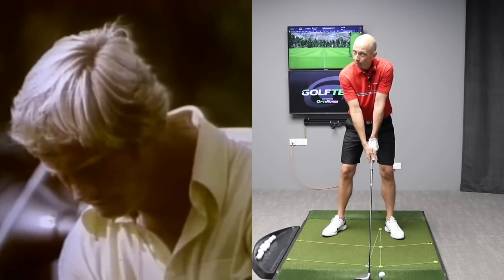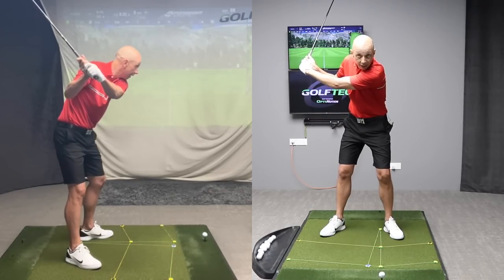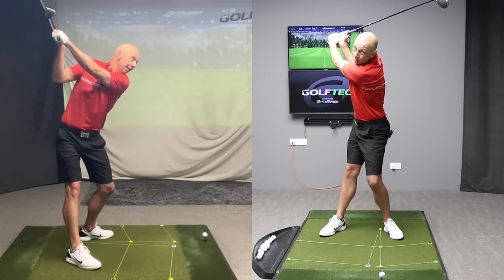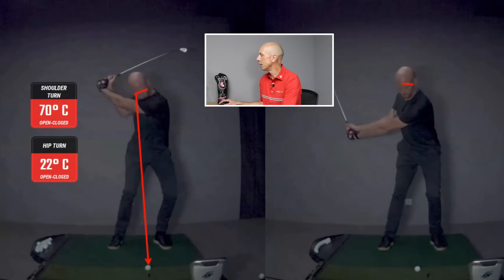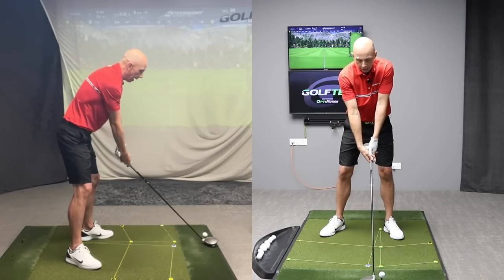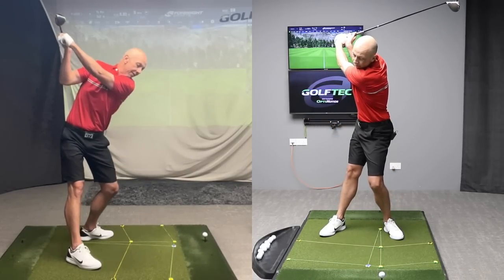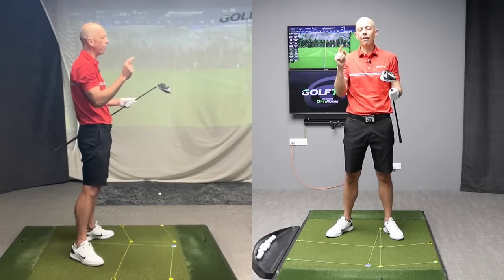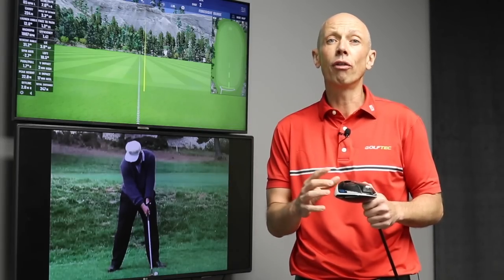Why Does Nobody Practise This? 30+ YARDS - Effortless Power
What if I told you there was a way to EFFORTLESSLY add 30 YARDS of distance to your shots? You’d probably think I was crazy, or lying, or both!

Well this SIMPLE set-up trick was used by the greatest golfer of all time and allowed him to hit the ball farther than anyone else from his generation. Fast forward fifty years and the best players in the world are utilising this MAGIC MOVE to help them swing FASTER and hit FURTHER.

What is it…? A simple TURN and TILT of your head to the side as you set-up can pre-set the perfect backswing position allowing you to maximise your body turn and create more potential power. Many of you who try this for the first time will experience a longer swing than you ever thought possible, without any of the usual aches and pains that you usually feel every time you swing the golf club.

Sound to good to be true? Well you need to see it to believe it, then try it to achieve! I’ll show you how I helped a player add 30 yards and 5mph of club head speed to there swing in the space of just ONE SWING with this simple piece of advice. Once you’ve seen this, you’ll want to get out there and try this for yourself!

So if you’re looking for EFFORTLESS POWER with less stress on your joints and you want to feel 30 years younger, then try this simple HEAD TILT trick to add yards and subtract years!